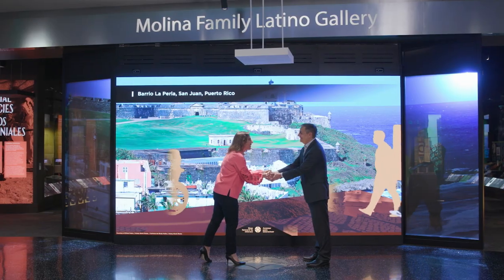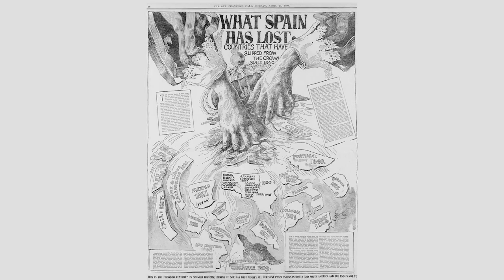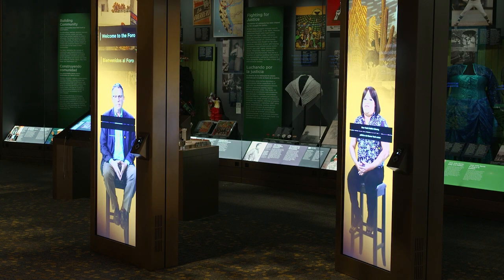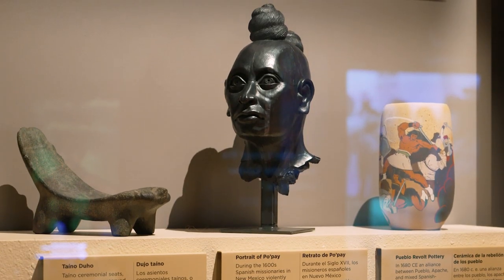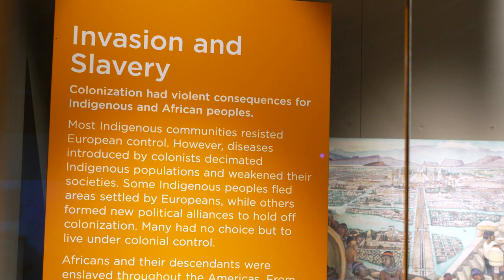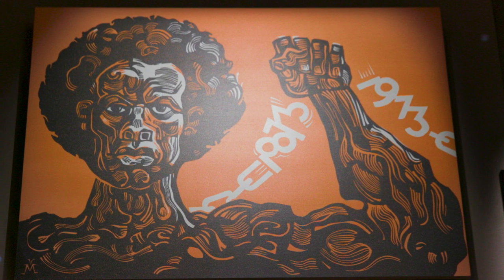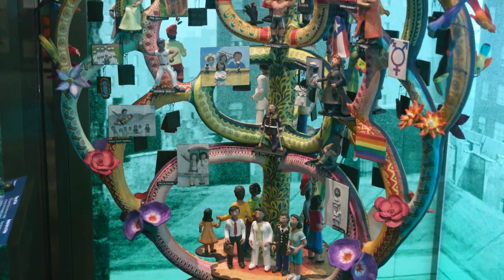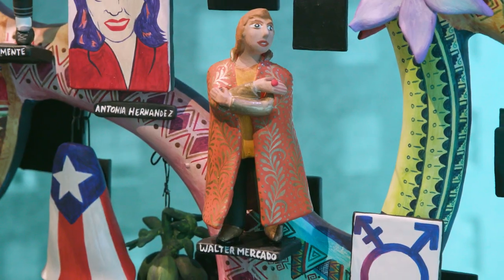Guided Tour - ¡Presente! A Latino History of the United States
As the National Museum of the American Latino's premiere exhibition, ¡Presente! introduces visitors to key concepts, moments and biographies illuminating U.S. Latinos’ historical and cultural legacies. The exhibition also tells the stories of Latinas and Latinos who have shaped the United States. Indigenous freedom fighter Toypurina, Mexican American union leader César Chávez, Puerto Rican baseball player Roberto Clemente, Guatemalan labor organizer Luisa Moreno, Colombian American drag queen José Sarria and Cuban American singer Celia Cruz are some of the historical and contemporary figures featured in the exhibition. National Museum of the American Latino’s founding director Jorge Zamanillo and journalist Lulu García-Navarro introduce the inaugural exhibition and important key themes.

Our Shared Future: Reckoning with Our Racial Past explores the history and legacy of race and racism in the United States and beyond.